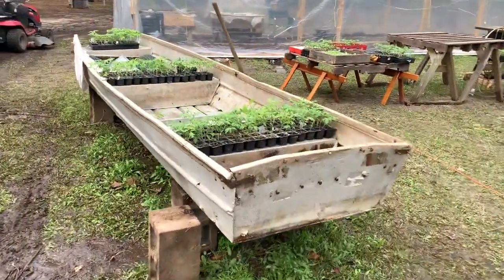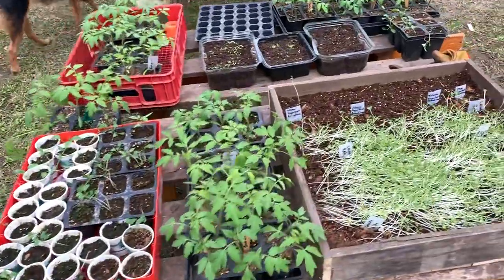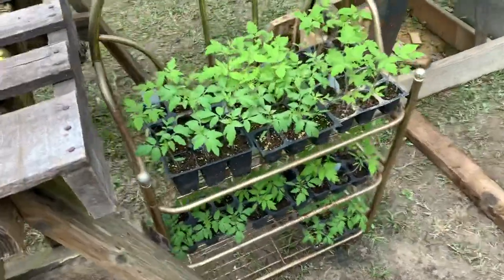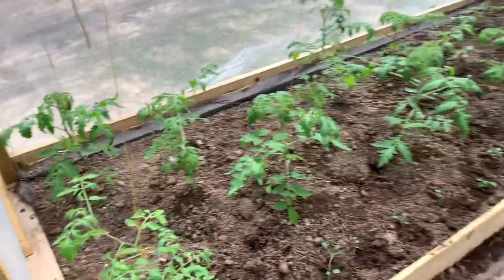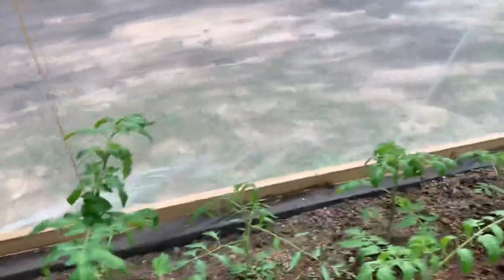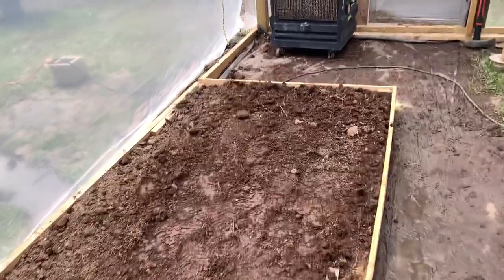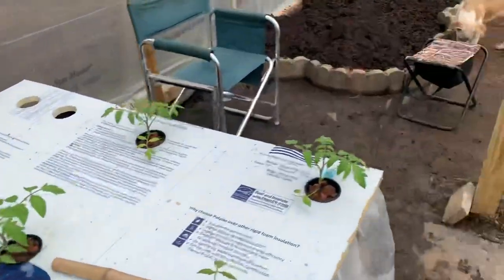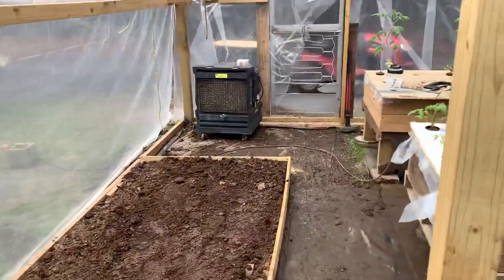DIY Greenhouse / Budget Kratky hydroponic Update 2-24-20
Latest update on greenhouse/hydroponic system progress, in East Texas !